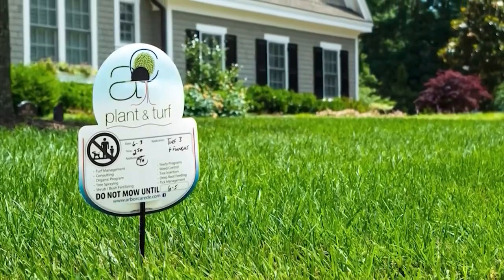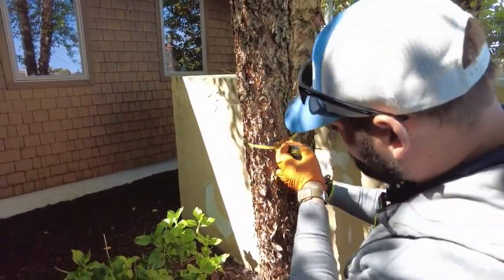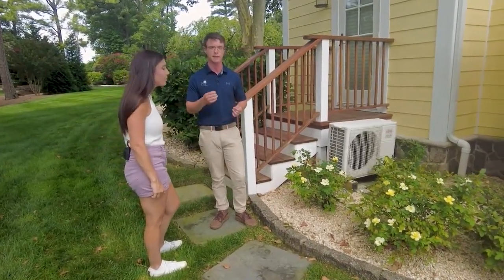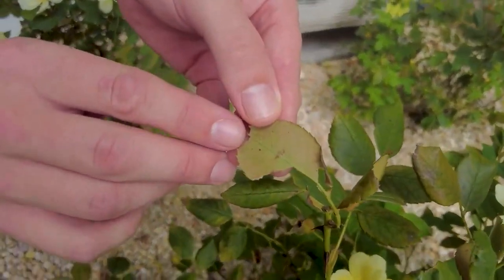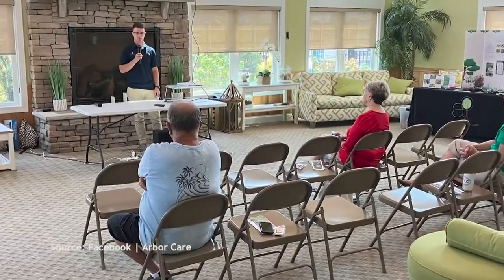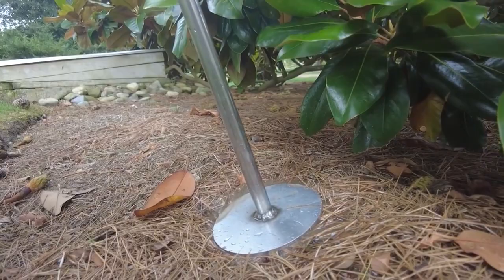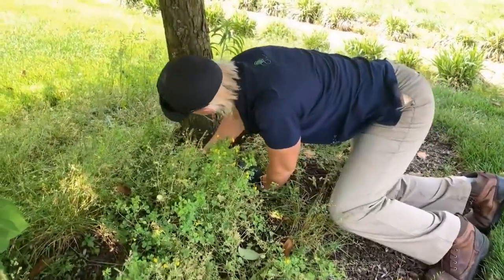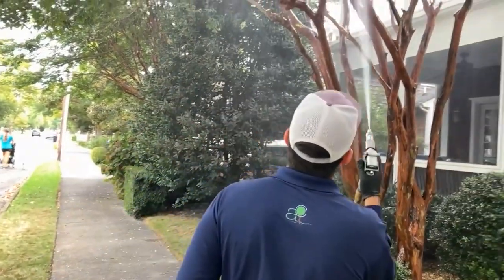AC Plant & Turf: Plant Care Programs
Tips to creating the prefect landscapes with AC Plant & Turf.